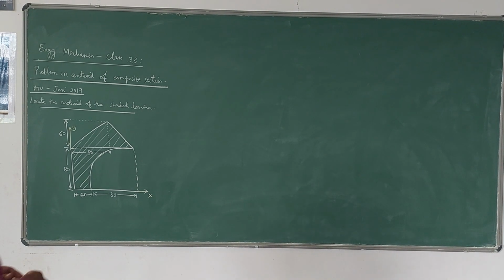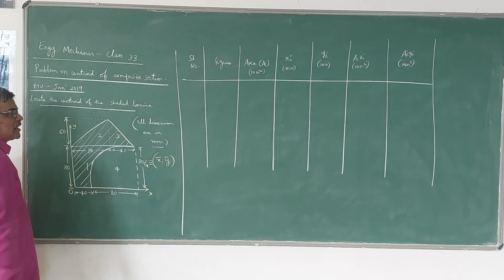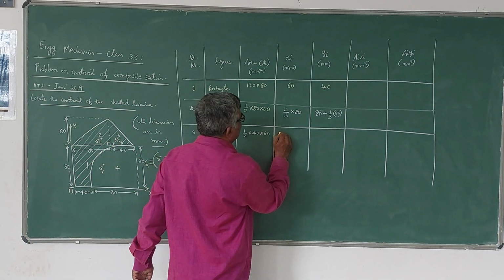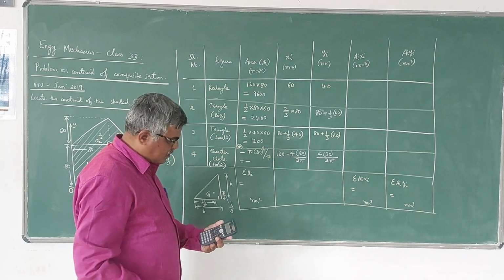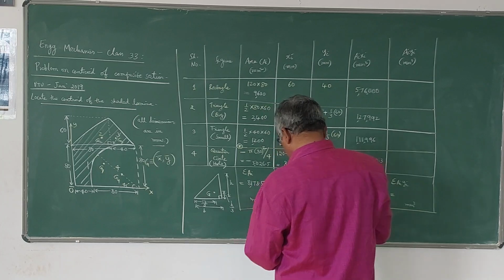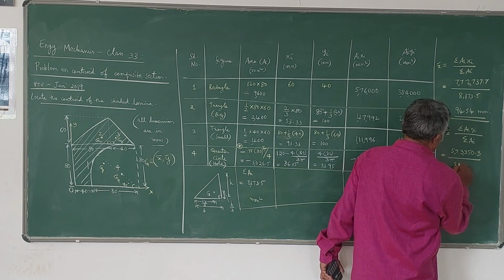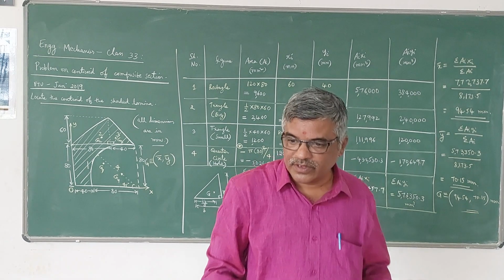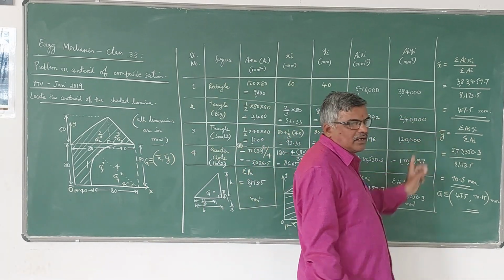ENGINEERING MECHANICS - Class 33 - Centroid - Problem 2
VTU Exam problem solved - centroid of composite section.